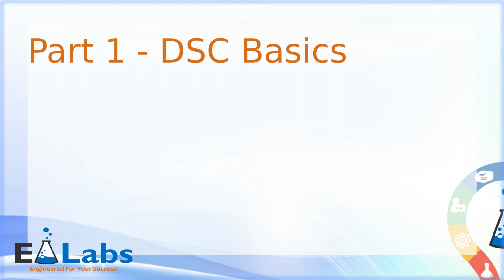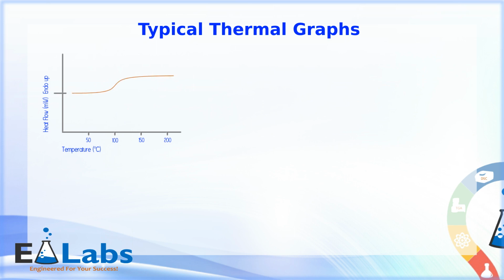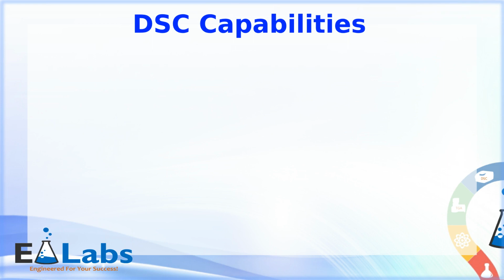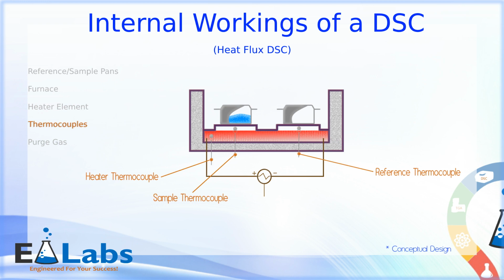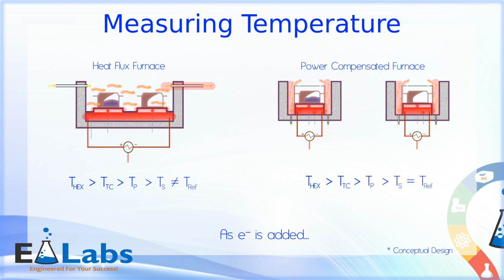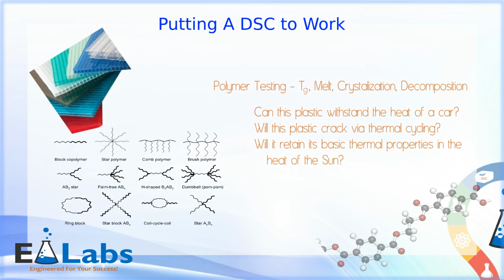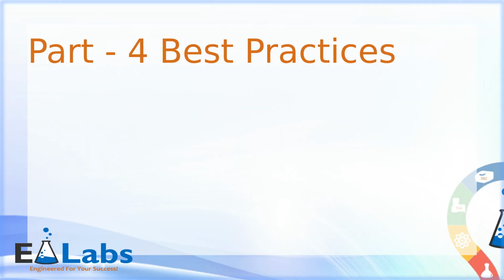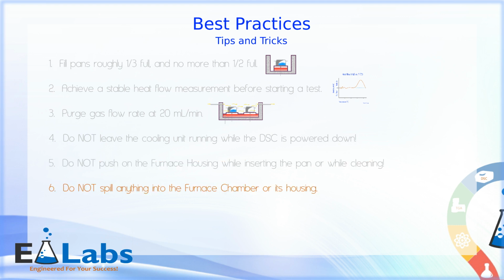EA Labs Introduction Video 2 of 5: DSC Basics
Welcome and Namaskaram.

Thank you for joining this introduction session where the very basics of thermal property testing are presented as an overview of the equipment and its capabilities.

Basic Training Video 2 of 5: DSC Basics

This video is meant for those who are completely new to the world of thermal property testing, and gives simply the basic overview of the Differential Scanning Calorimeter (DSC).

If you can answer these questions after watching the video, you are ready for the training course:
1. Do you recalibrate your unit after changing any one of these: purge gas, pan material, lab radio station, managers, or T ramp rate?
2. A DSC can test the heat capacity of Perkalloy
3. The thermocouple measures the temperature of the… sample, gas, thermocouple, or the song burning up your earbuds because it’s so awesome!?

EA Labs offers introductory and advanced training for thermal property analysis.  We design all training courses to meet our client’s specific needs, industry, and tested materials.  We are not a one-size-fits-all training outfit.

All videos in this training series:
Basic Introduction Video 1 of 5: Introduction to Thermal Analysis
Basic Introduction Video 2 of 5: DSC Bascis
Basic Introduction Video 3 of 5: TGA Basics
Basic Introduction Video 4 of 5: DMA Basics
Basic Introduction Video 5 of 5: Introduction to Other Thermal Property Testing Systems

Engineering Analytics Laboratories
Engineered for Your Success
Palm Bay, FL